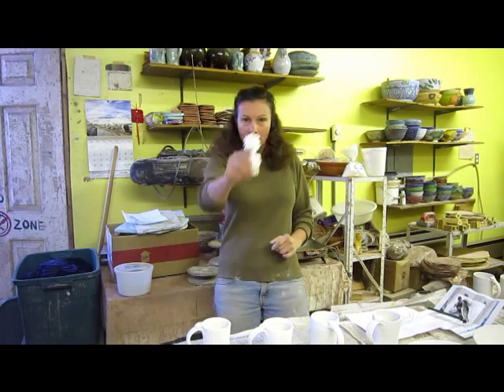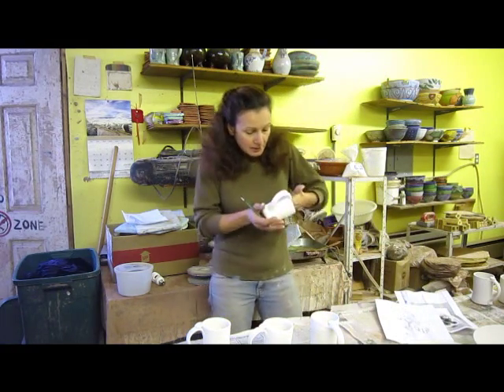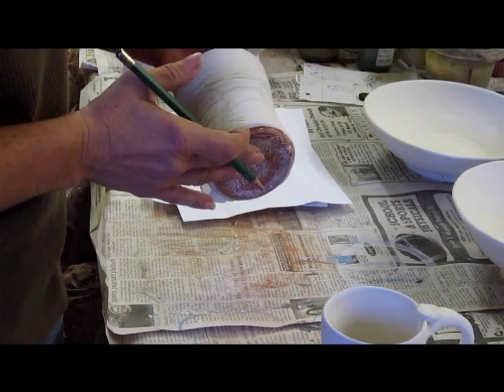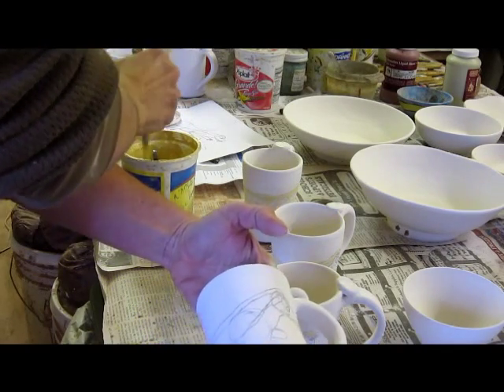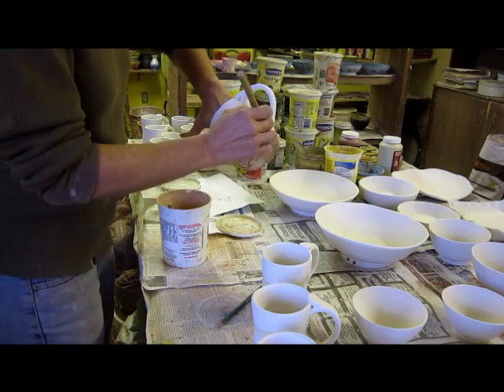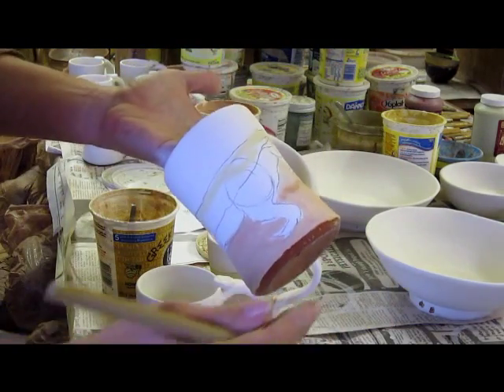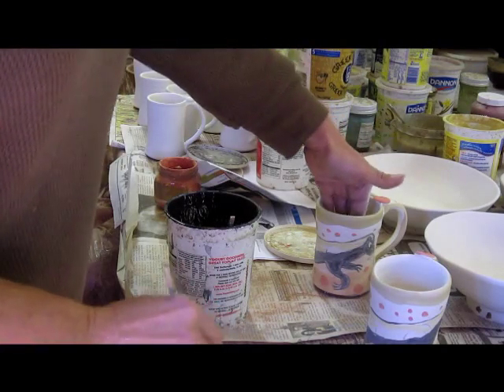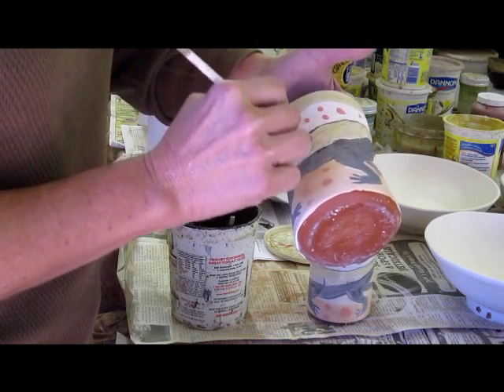How does she do what she does? A demo on Maiolica glazing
Karen of Clay Lick Creek Pottery demonstrates her glazing technique on 4 mugs using a Honey Badger as her starting point.